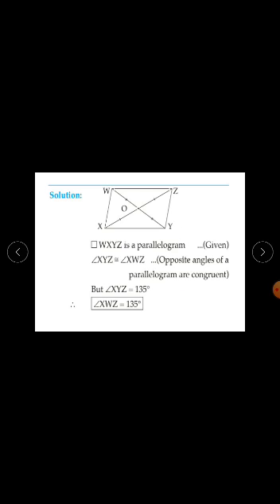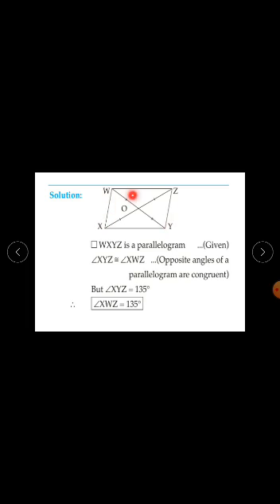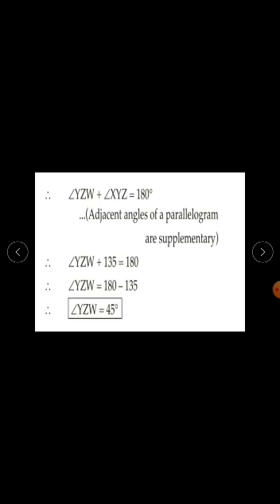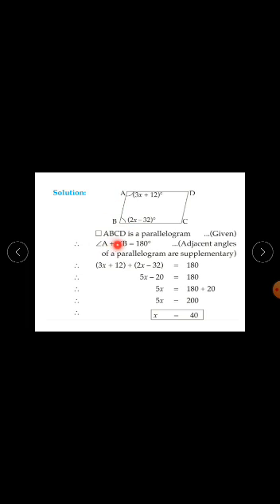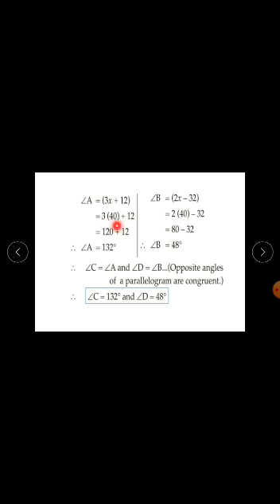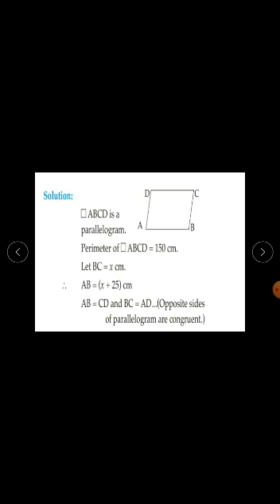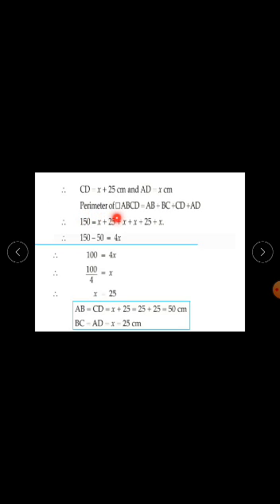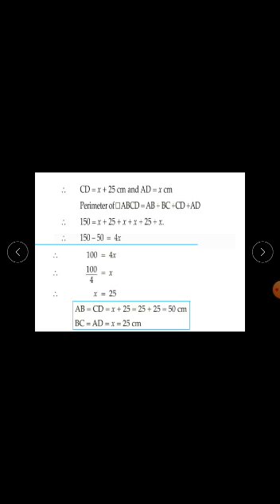Maths std9 09 Dec 3